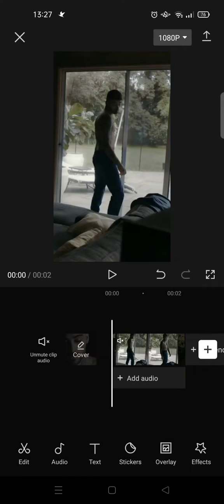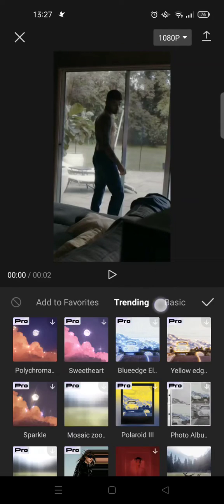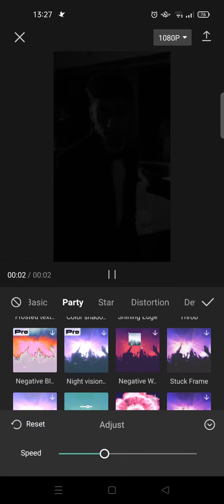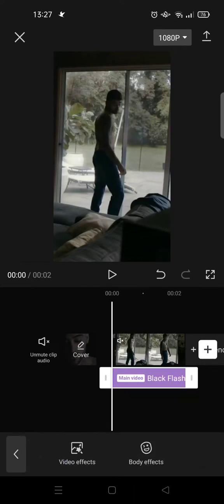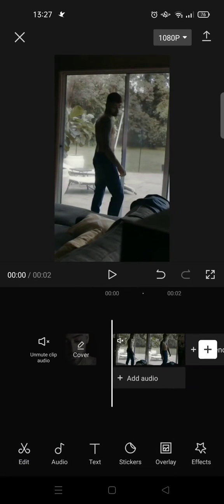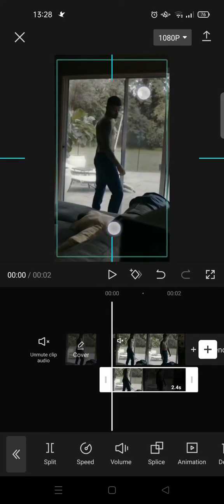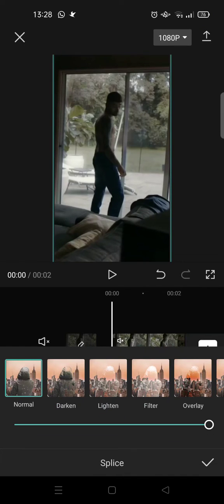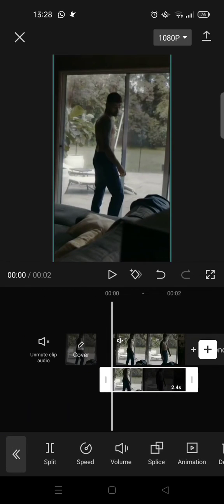Black Flicker CapCut Tutorial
Here is how to add a black flicker to your video on CapCut